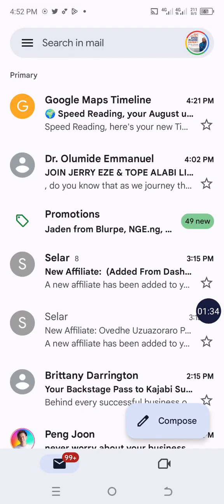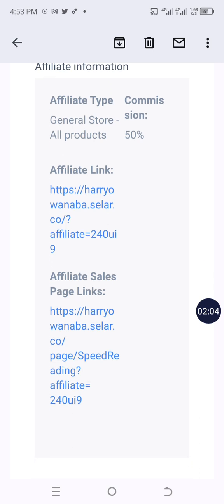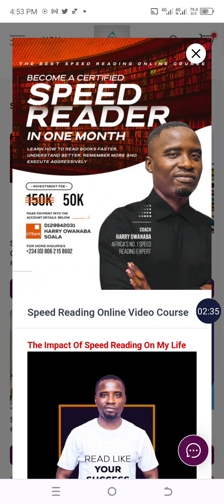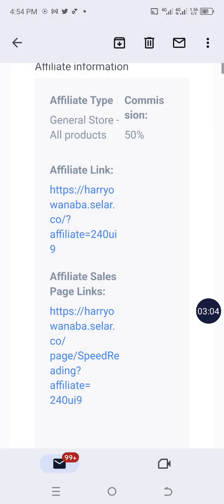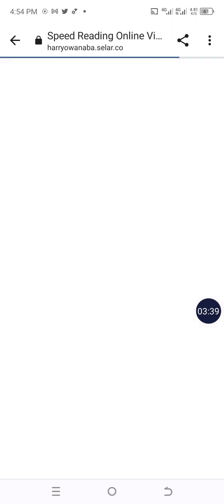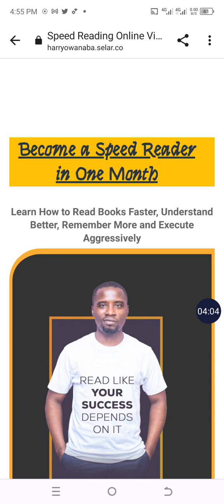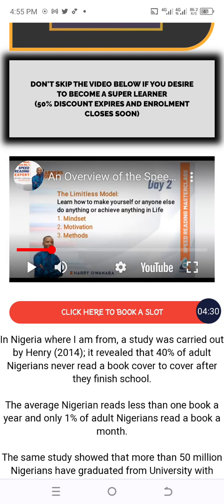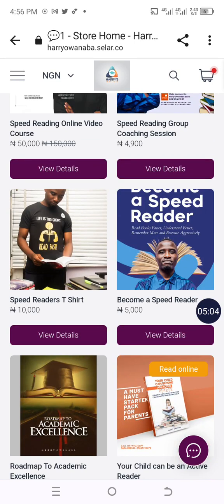How To Access Your Unique Affiliate Link